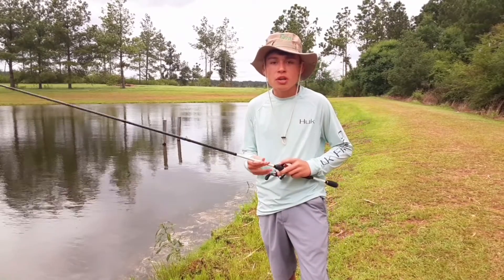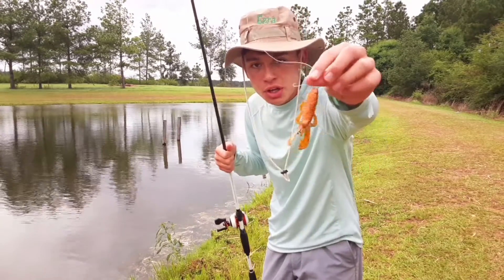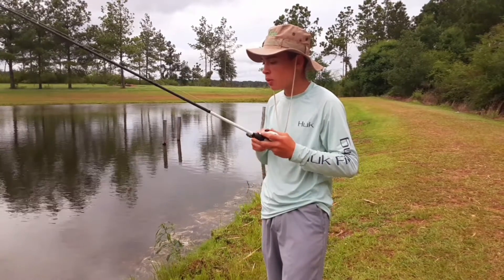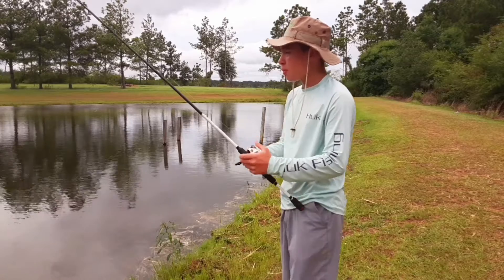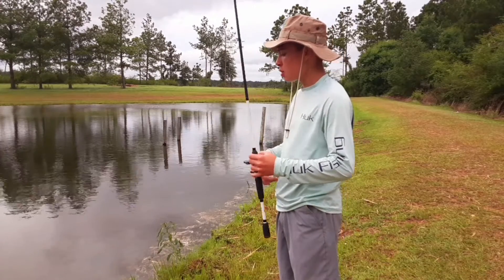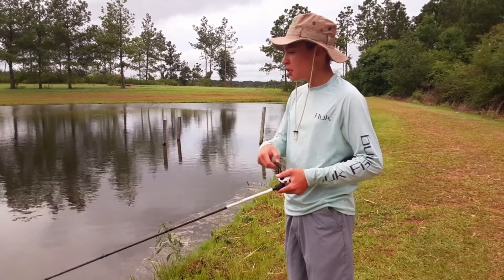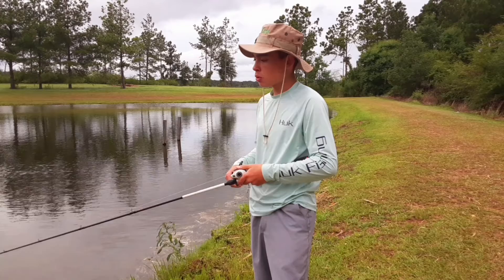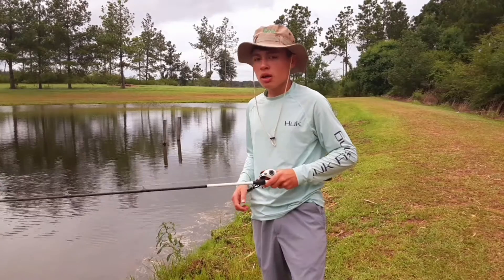How To Fish A Googan Squad (Bandito Bug)